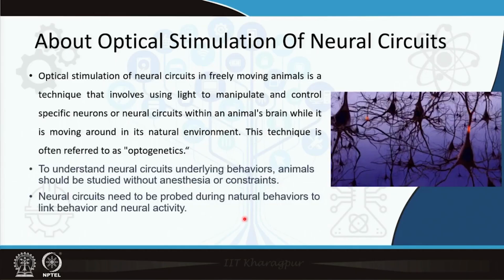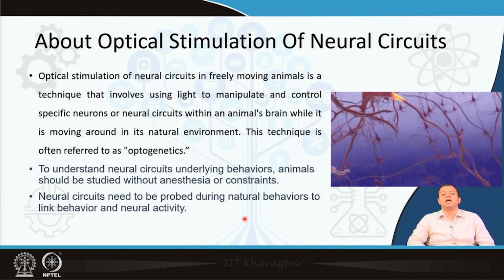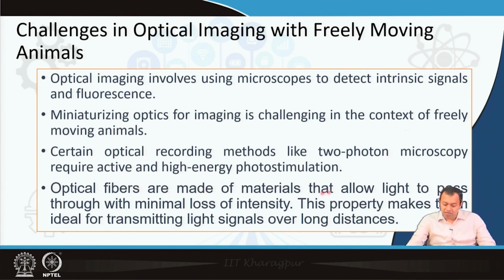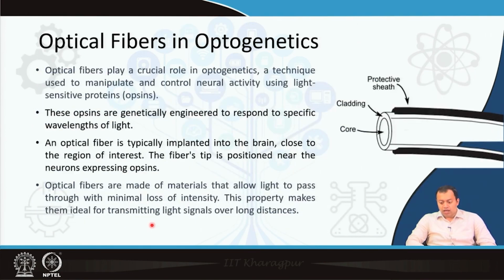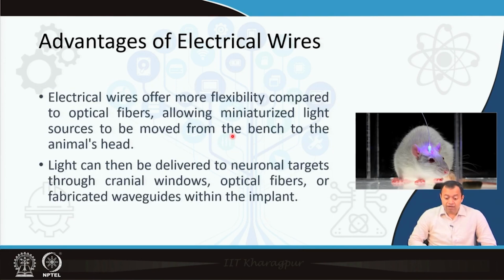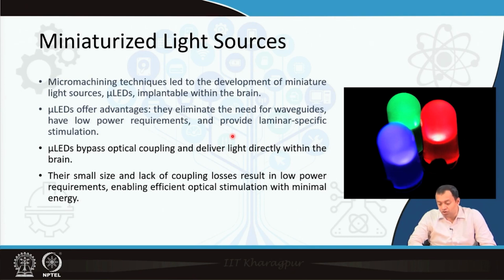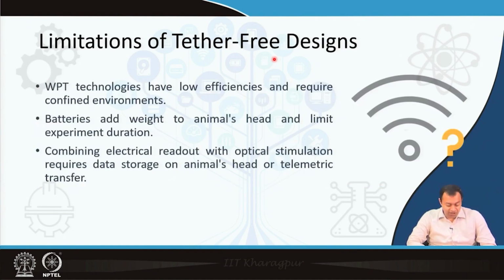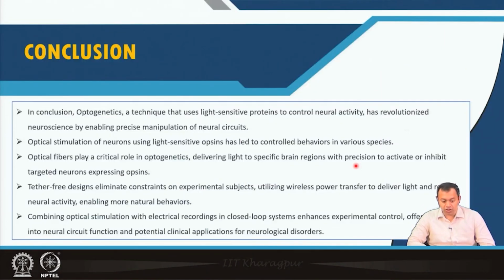Optical Stimulation of Neural Circuits in Freely Moving Animals